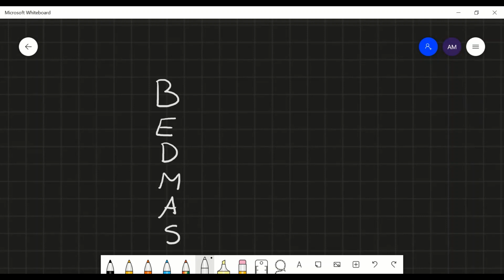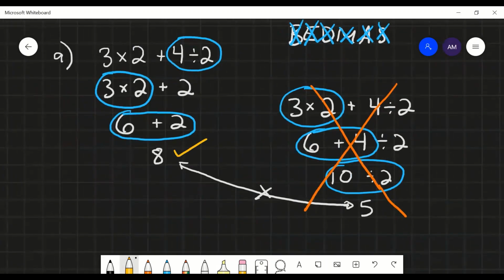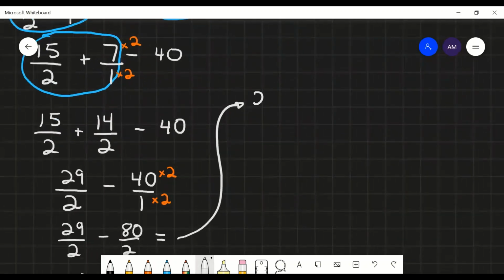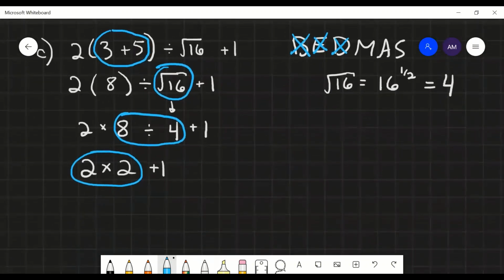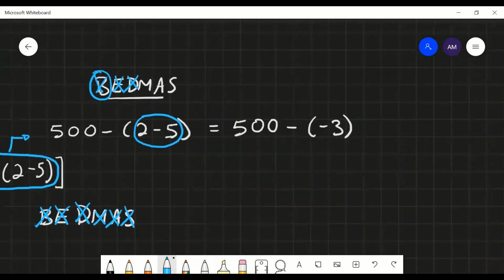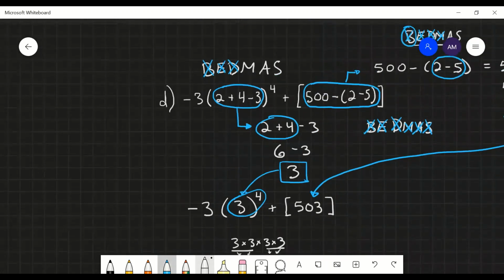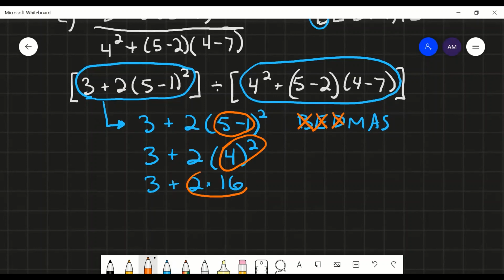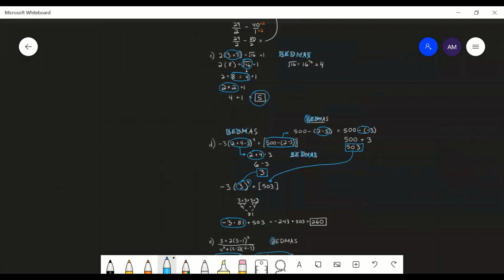10 Order of Operations